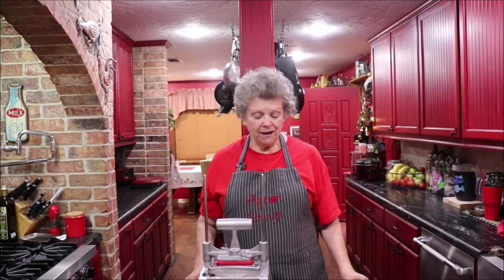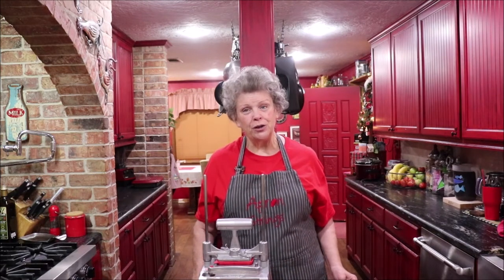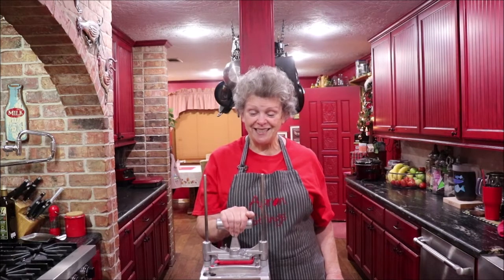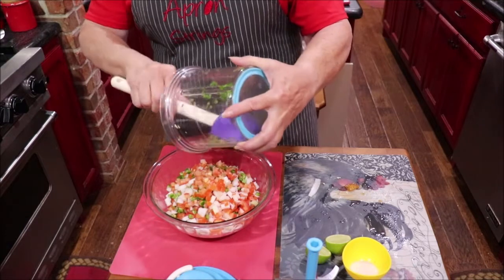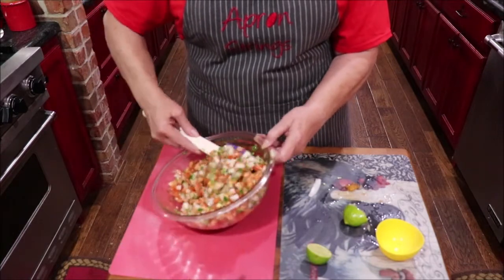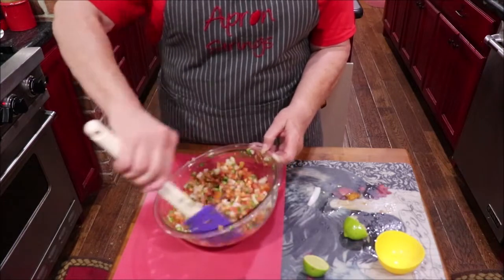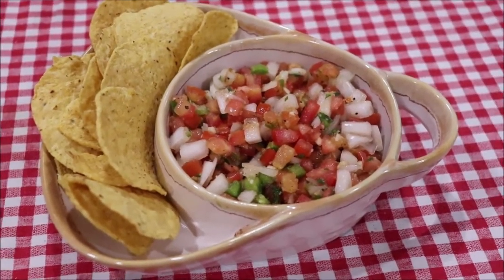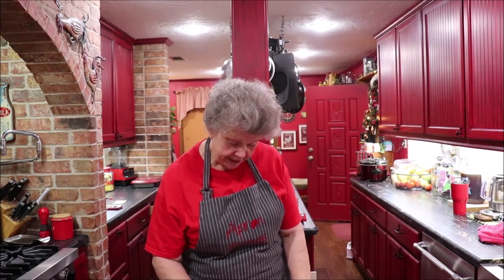#151 Lupe Tortilla Pico Salsa Fresca copycat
A delicious fresh pico. a pretty close copy to the Mexican Restaurant Lupe Tortilla. If you love pico. try it! It will hit the spot. cure your cravings!!!